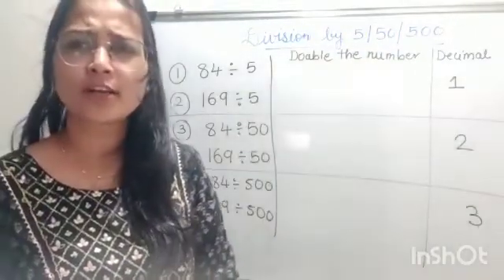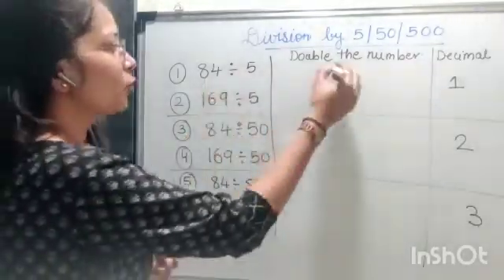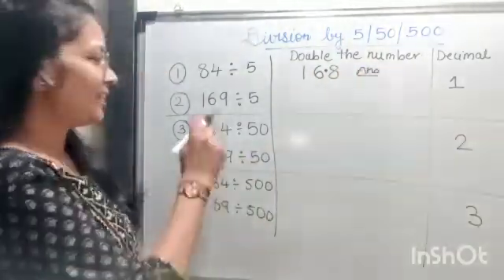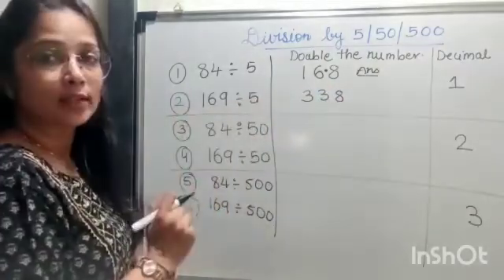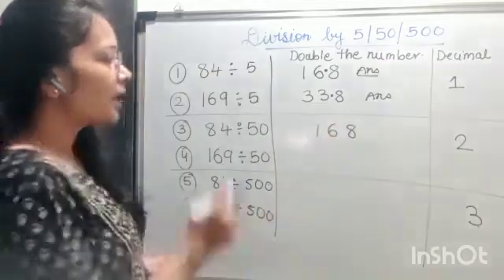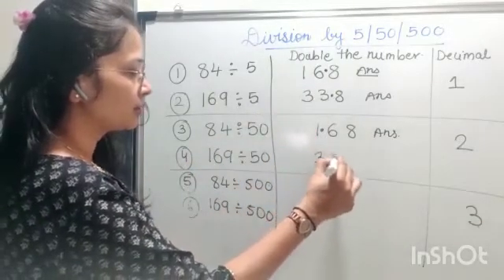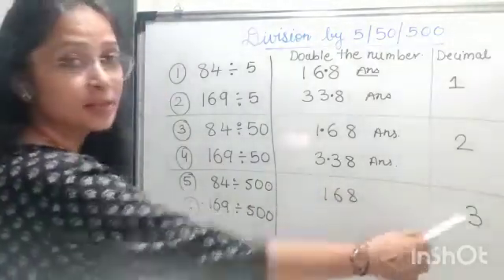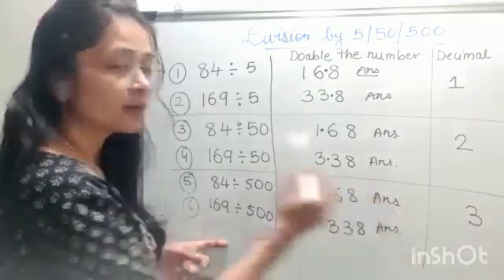VEDIC MATHS LECTURE 22 - DIVISION BY 5/50/500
THIS TRICK IS RELATED TO THE CONCEPT OF DOUBLING AND ADDING DECIMALS
WHEN YOU DIVIDE BY 5 FIRST DOUBLE THE NUMBER AND PLACE DECIMAL BEFORE UNIT PLACE

WHEN YOU DIVIDE BY 50 DOUBLE THE NUMBER AND PLACE DECIMAL BEFORE TENS PLACE